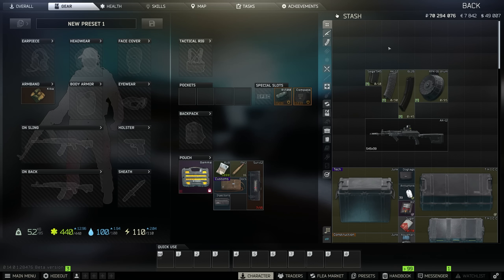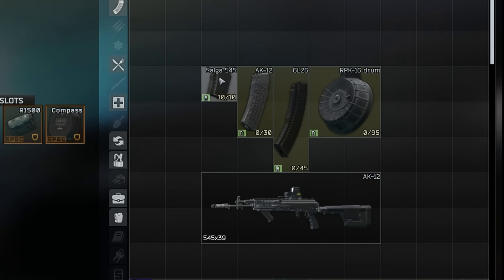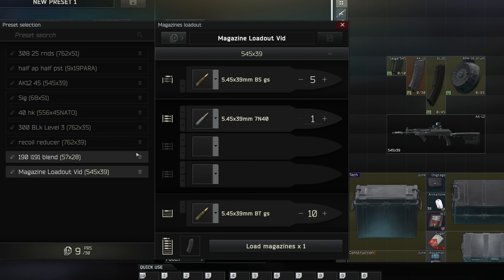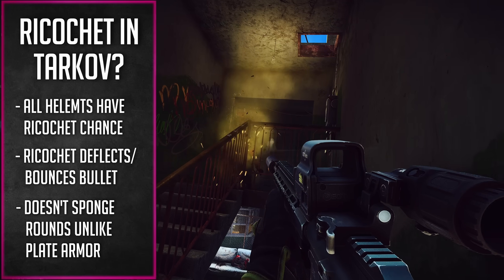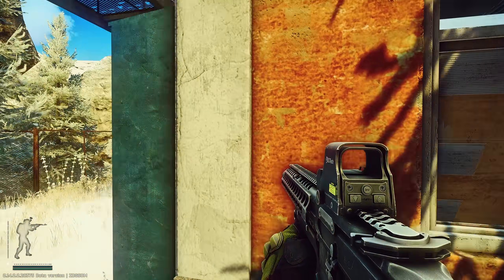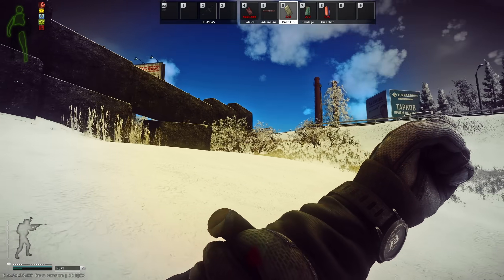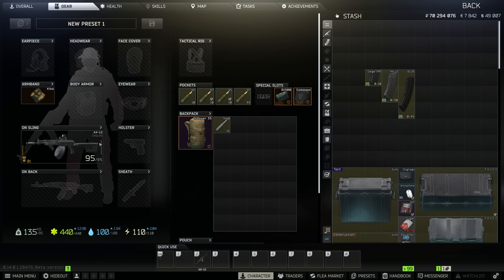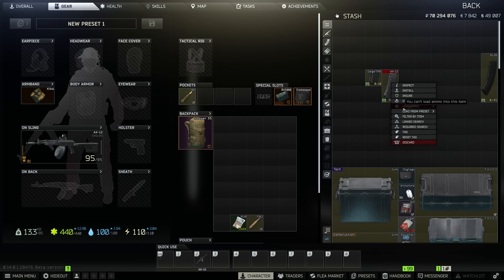You're Packing Your Magazines ALL WRONG!! - Escape from Tarkov Magazine Preset Guide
🔴Get one on one games with me where I funnel you loot here!

With the new 14.0 Wipe in Escape From Tarkov, BSG added a new feature allowing you to make Custom Magazine Presets. This make packing your magazines easier than ever! We will be diving in to how this new preset system works in Tarkov, as well as suggestions as to what ammo types you should put in what zones to make your EFT experience better overall.

0:00 - Intro
1:04 - HelloFresh sponsor
1:26 - Bottom Loading
3:59 - Loading the Loop
5:33 - Top Loading
7:43 - Setting Up Your Magazine Presets
13:03 - Bringing Extra Ammo/Repacking Mags
15:43 - Outro

Escape from Tarkov is a massive multiplayer online combat simulator with RPG elements developed by Russian Saint-Petersburg-based game developer, Battlestate Games. Set in the fictional Norvinsk region located on the frontier between Russia and Europe, the metropolis of Tarkov was plunged into anarchy thanks to the Contract Wars. What was once a bustling city, is now roamed by rivalling scavenger gangs and former private military forces and black ops units. Between them all, there's you, your stash, and the escape back to the free world from the depths of Tarkov.